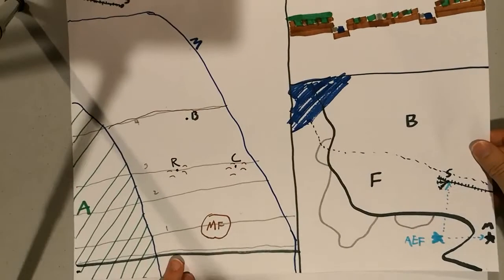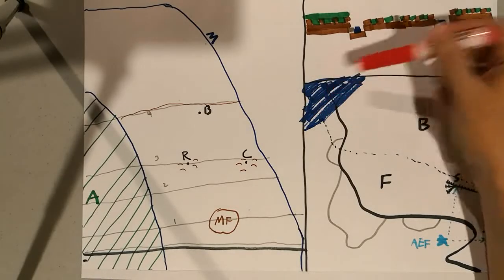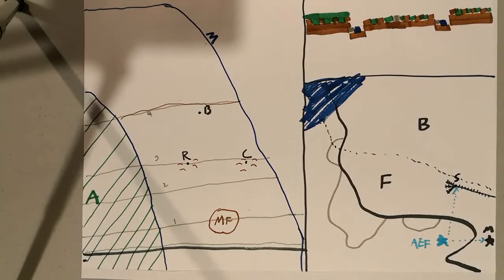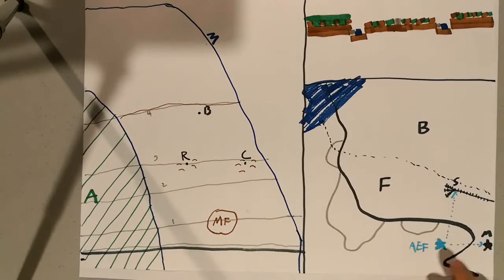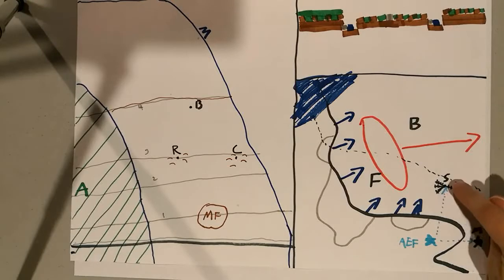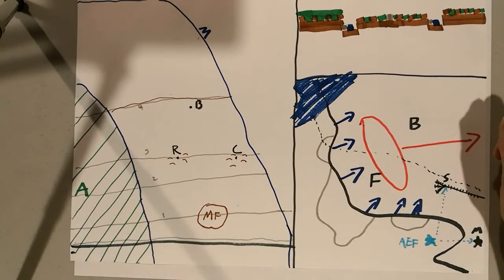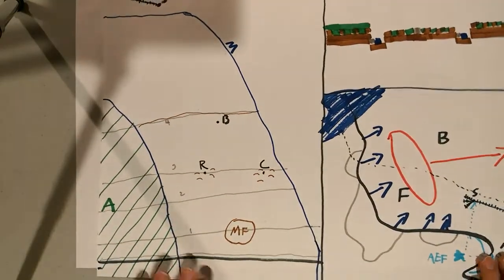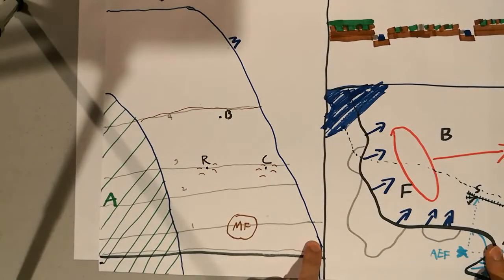The Meuse-Argonne Offensive: Prelude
This video describes the events directly prior to the  Meuse-Argonne Offensive and goes over the objectives of the battle.